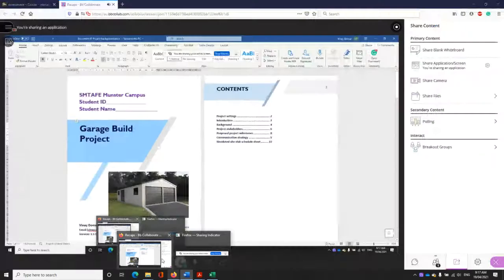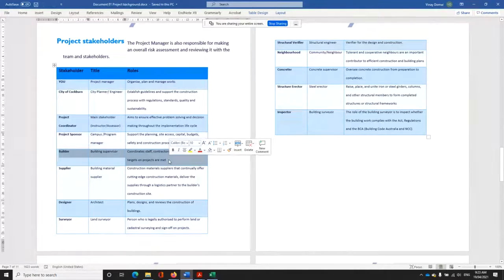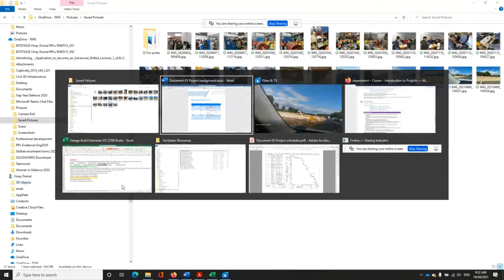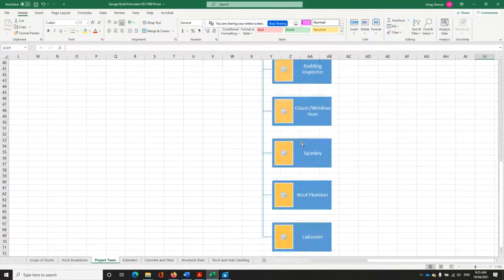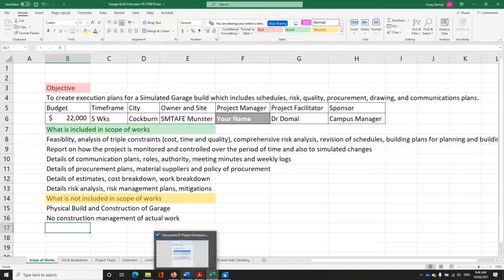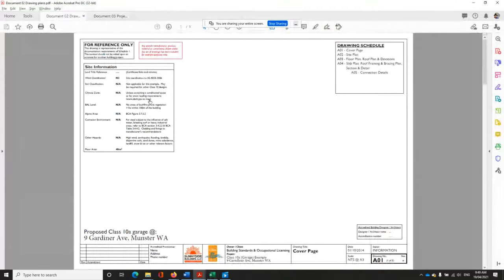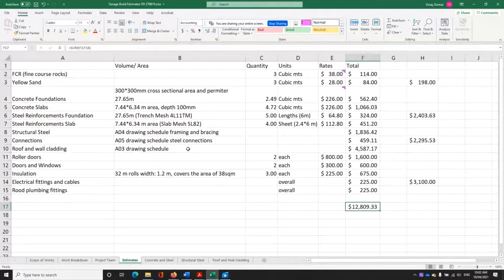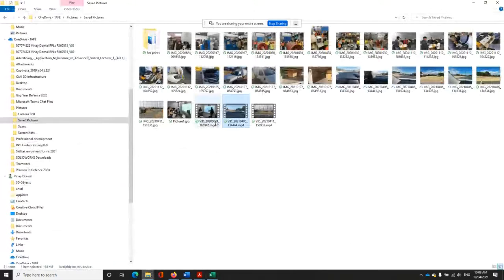Project Portfolio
Brief introduction to second part of delivery - Project portfolio Garage Build.